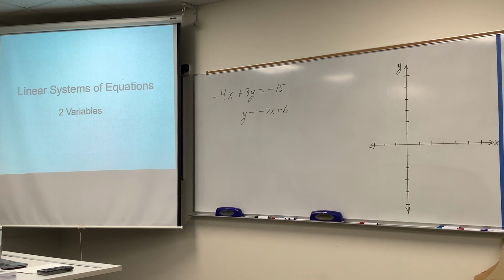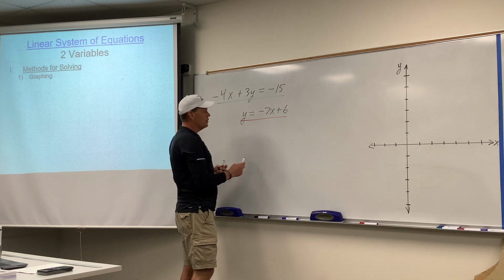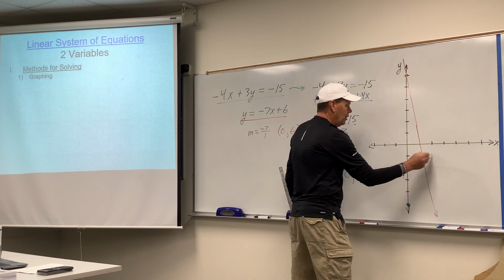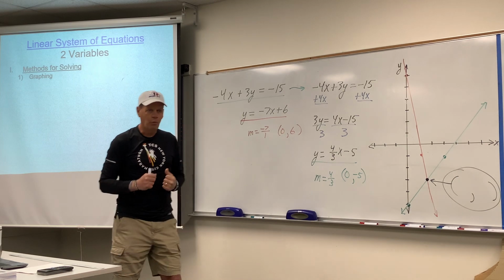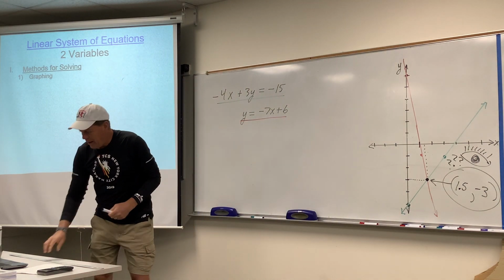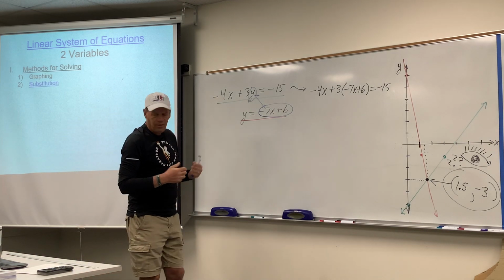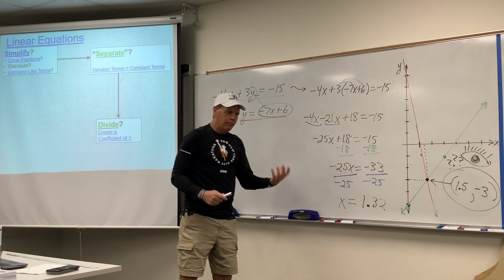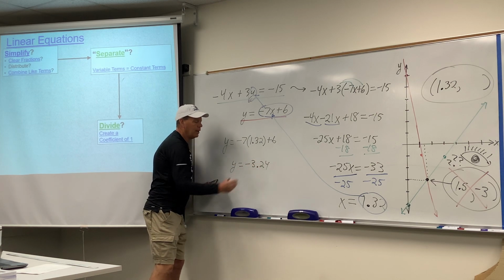College Algebra - Linear Systems of Equations - 2 Variables - Example #1